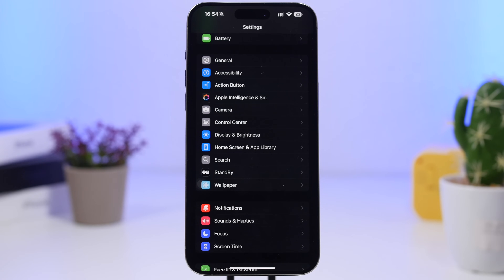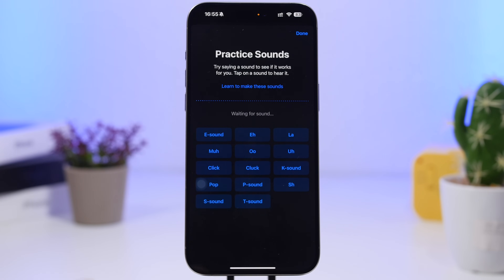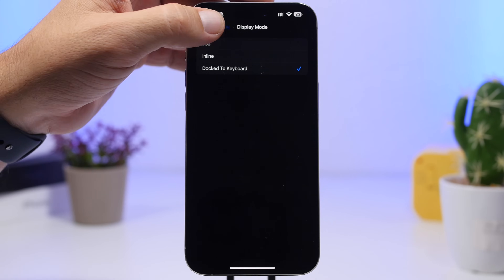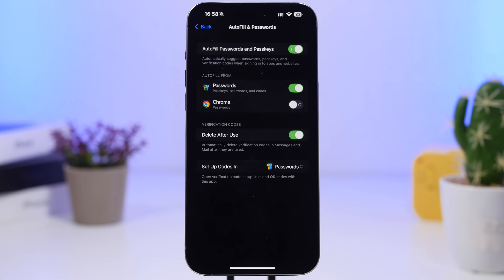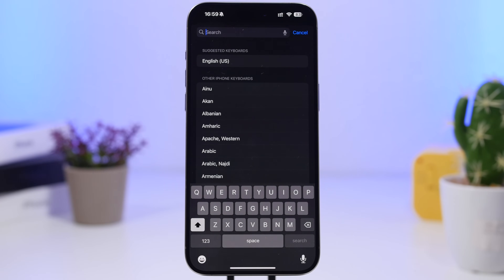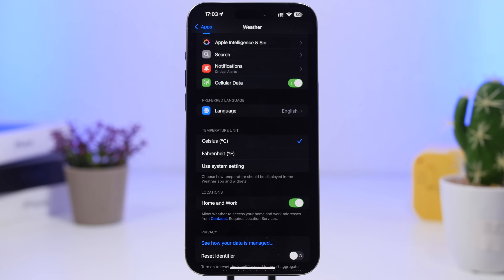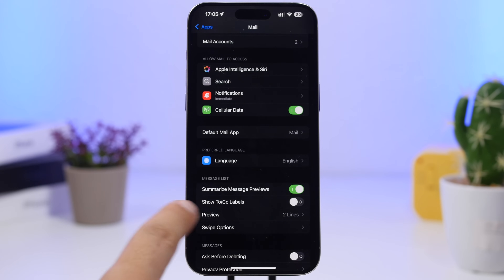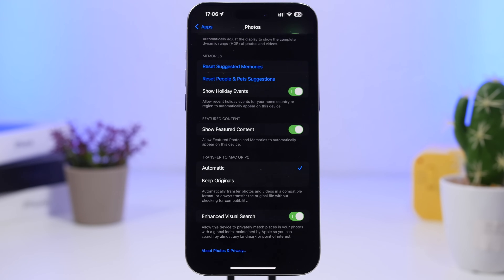Enable 10 HIDDEN iPhone Features Using SECRET Settings (iOS 18)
Enable hidden features on iPhone on the new iOS 18.

In this video I will show you soma amazing hidden features of the new iOS 18 and how to enable them using iOS 18 settings.

Sound actions 0:00
Hover 1:44
WiFi 2:38
Setup codes 3:04
Show math 3:43
Multi language 4:15
Weather 4:57
Sync Maps 5:25
Summarize 5:52
Detect 6:26
Enhance 6:58